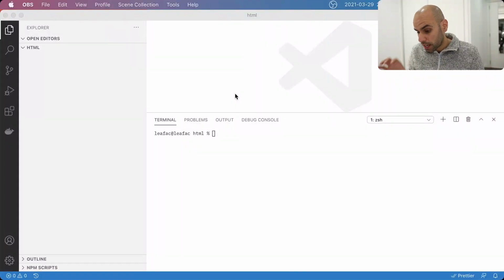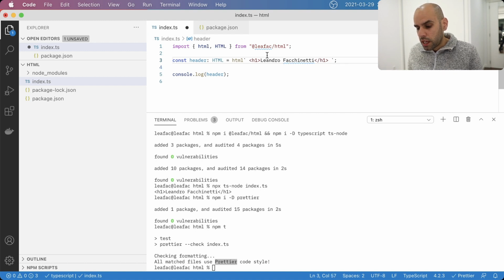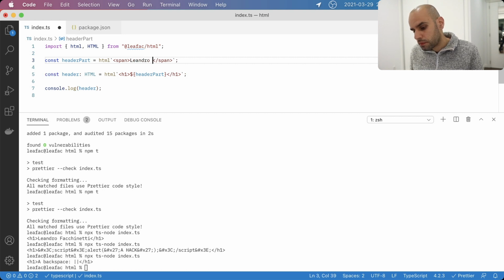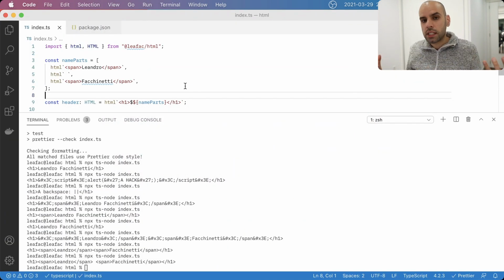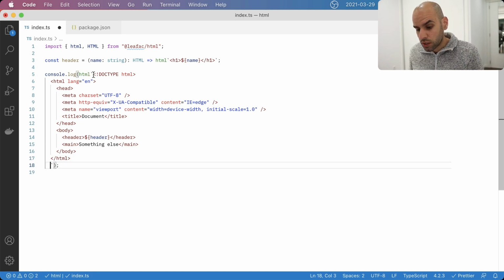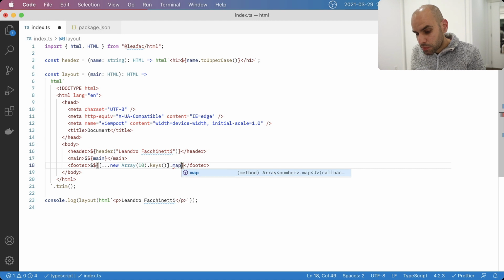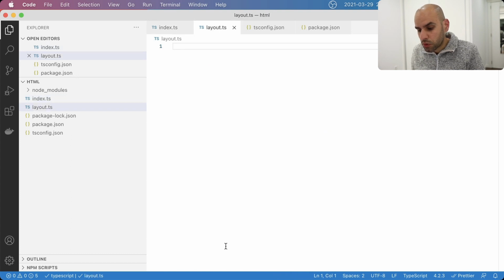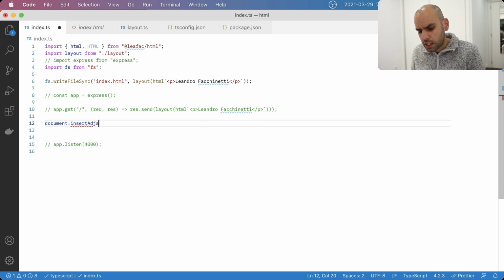@leafac/html: A Radically Straightforward TypeScript/JavaScript Library for HTML Templates